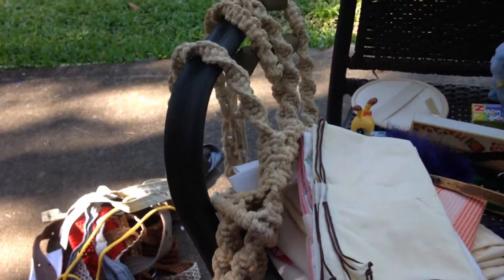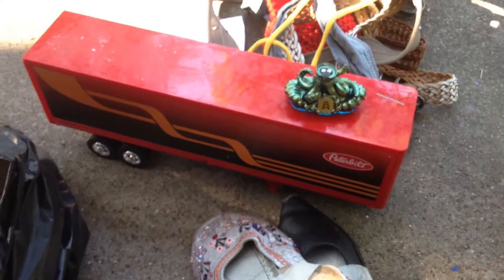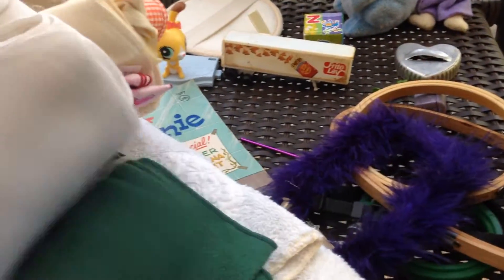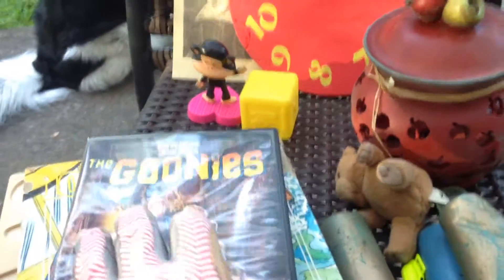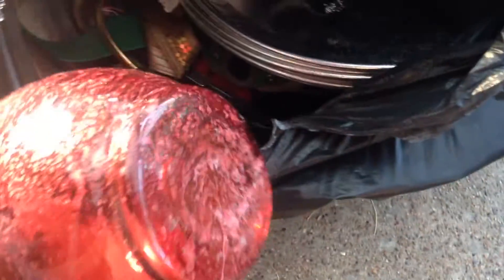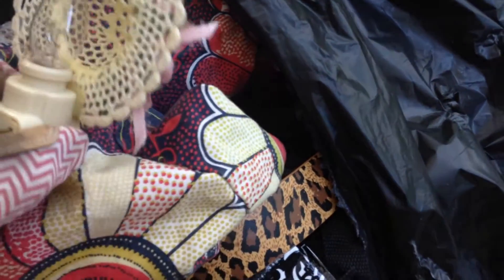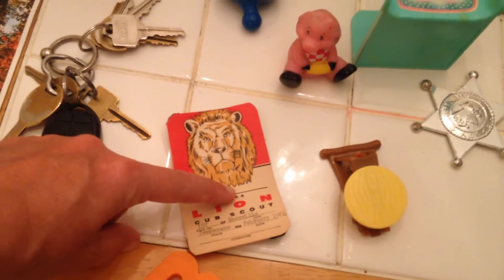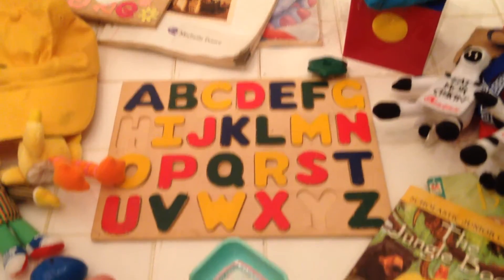# 314. Vintage Spiderman puzzle and more dumpster diving.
Got some good items for my next garage sale, kept them from the landfill so they can go to others that want them. The Littlest Pet Shop character " Buttercream Sundae" was identified by a viewer, thanks so much!!  Thanks for joining us and good luck hobbying!